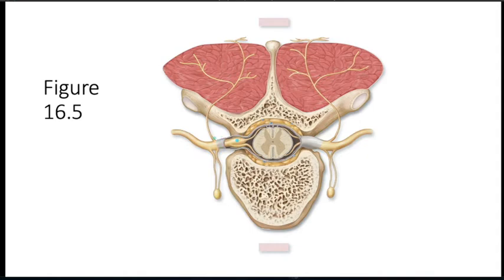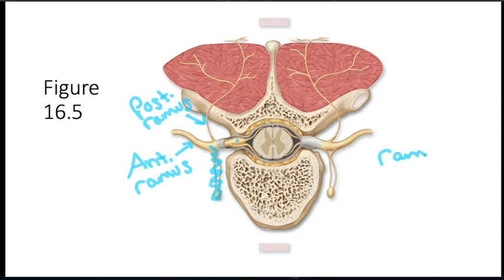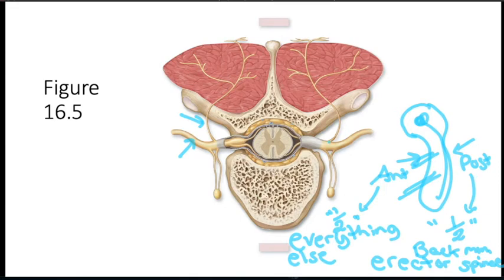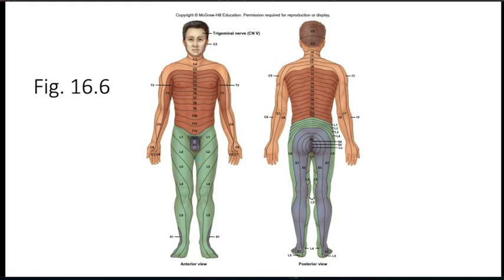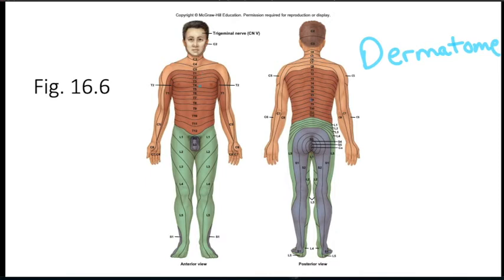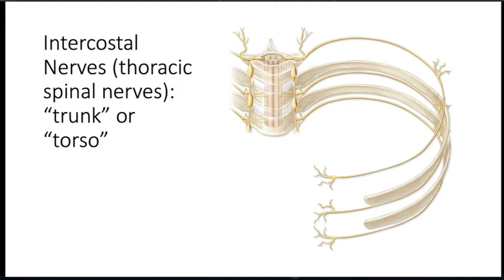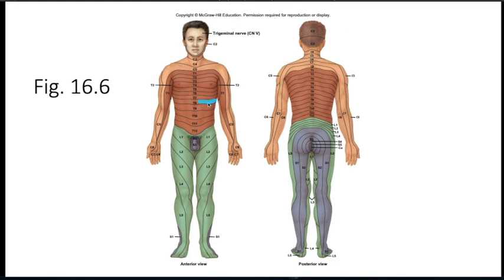Chapter 16 Part 6